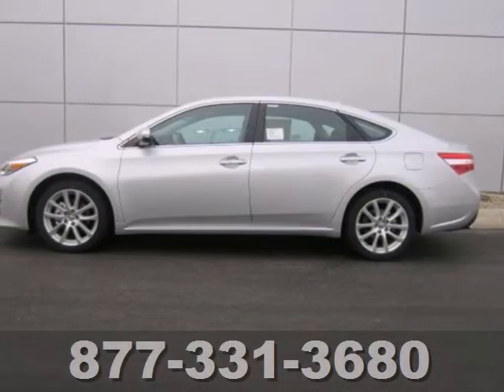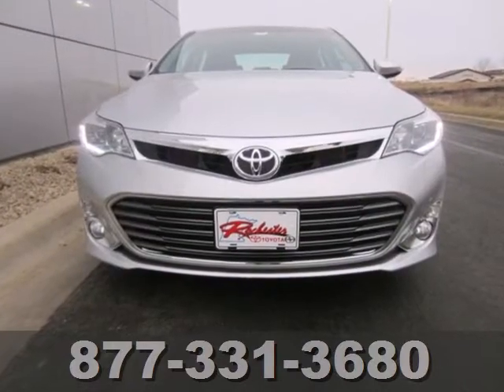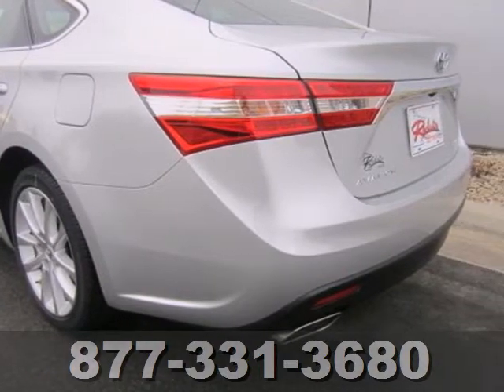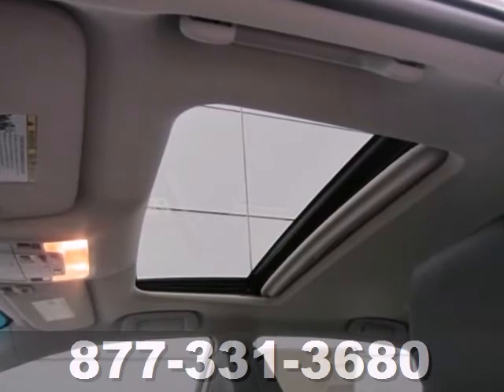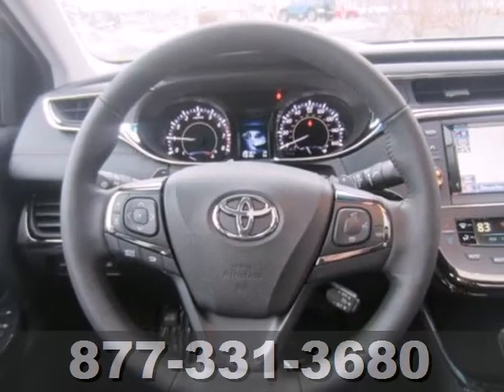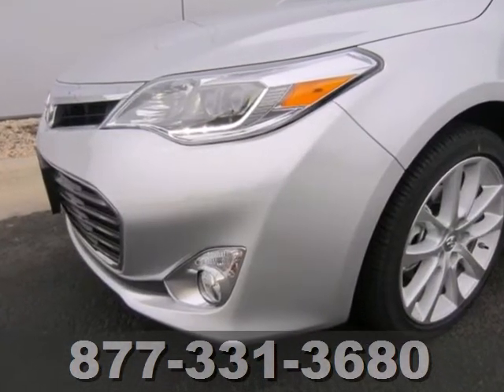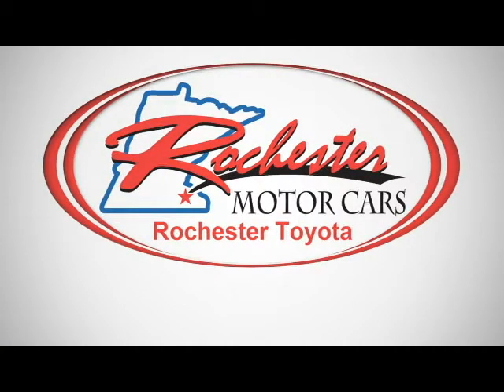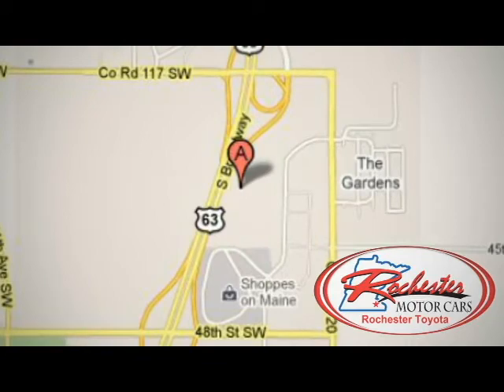2013 Toyota Avalon Rochester Minneapolis, MN S35123 - SOLD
SOLD - rochestertoyota.com Call or visit for a test drive of this vehicle today! Color: Classic Silver Metallic Stock #: S35123Rochester Toyota is the spot for new Toyota cars, hybrids and Toyota SUVs for the greater Twin Cities area. For years, Rochester Toyota has been the Toyota auto dealership of choice, serving surrounding communities like Minneapolis, St. Paul, Rochester, Faribault, Northfield, Winona, Owatonna, Eau Claire, and La Crosse. Stop in and let us help you find the perfect New, Used, or Certified Pre-Owned Vehicle for you!